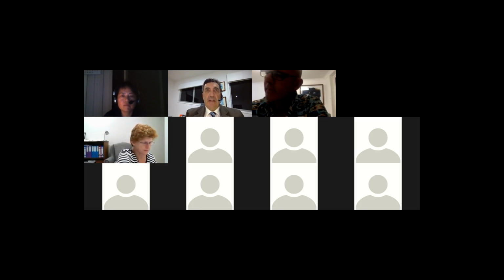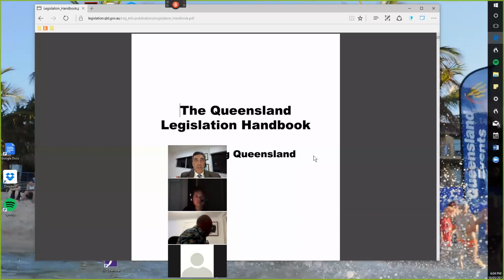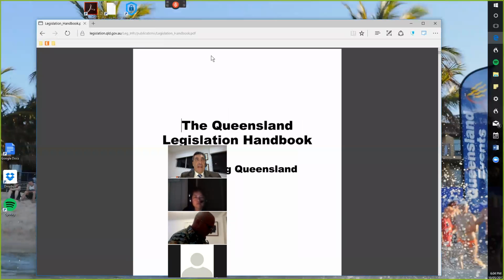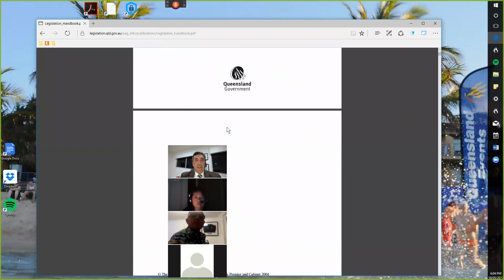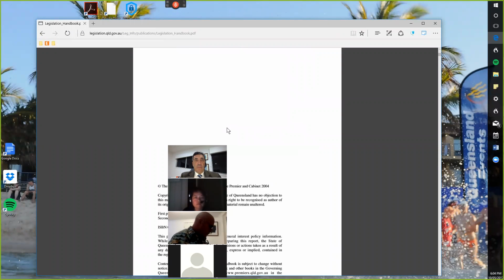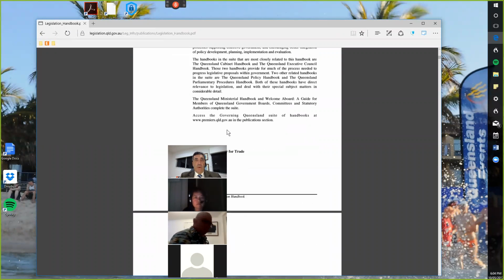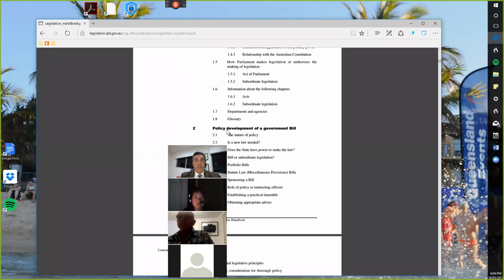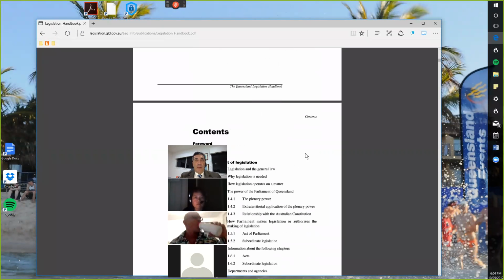LAWS12060_09_2017 Legality of Trusts by John Milburn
LAWS12060_09_2017 Legality of Trusts by John Milburn. This presentation is part of courses on Law presented by John Milburn, CQUniversity, Australia, The full course may be viewed on iTunes U at the CQUniversity site.  Visit CQU law on Facebook.